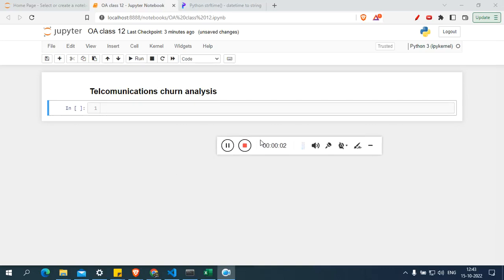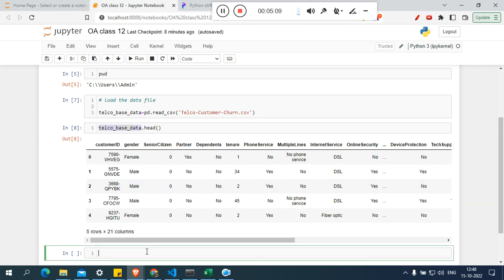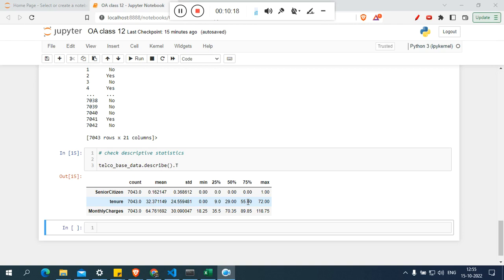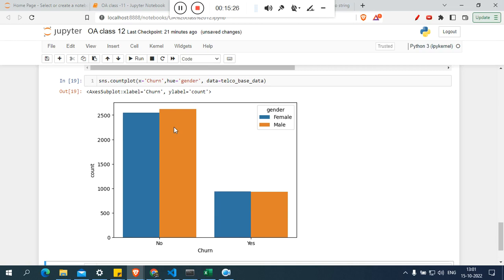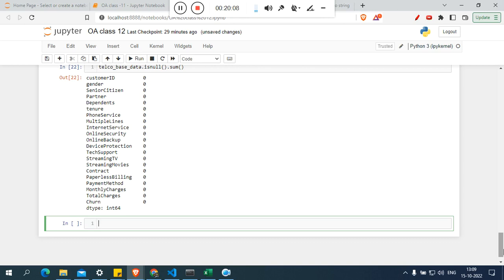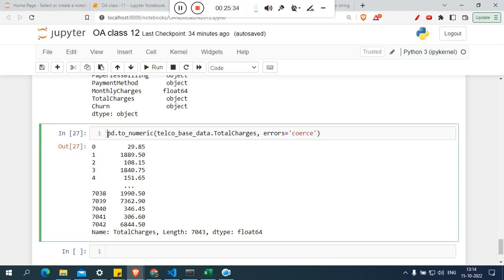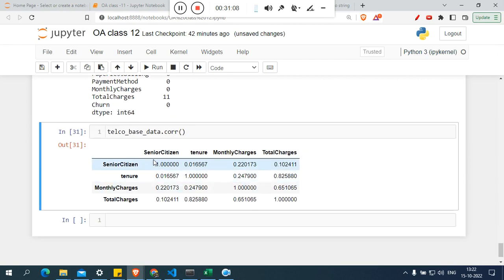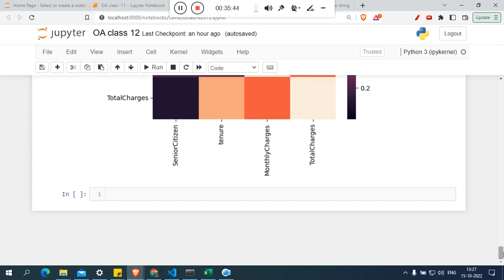14 EDA on Telecommunications Data